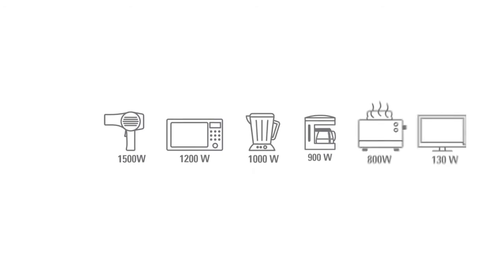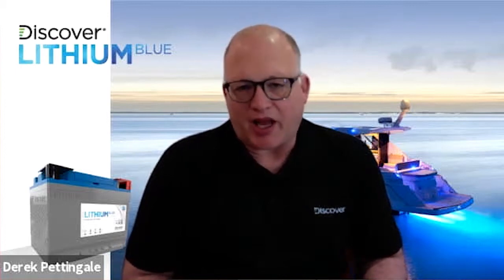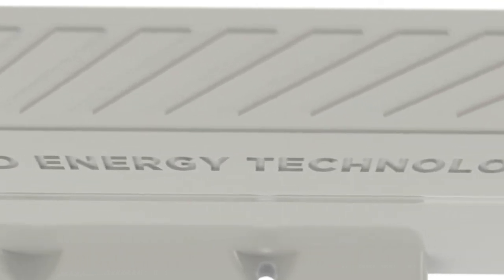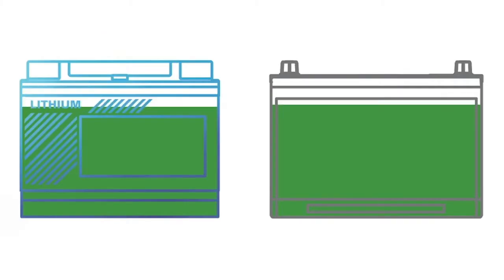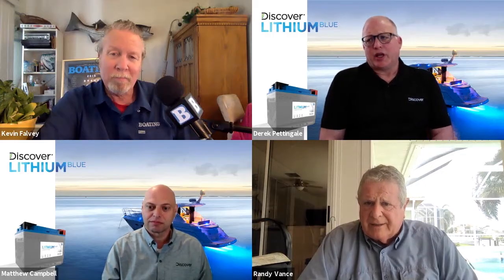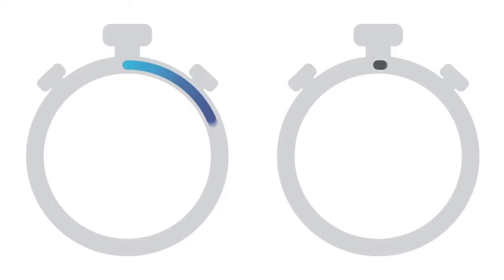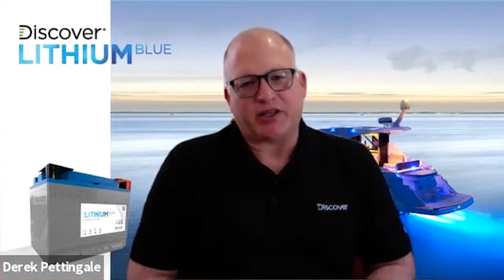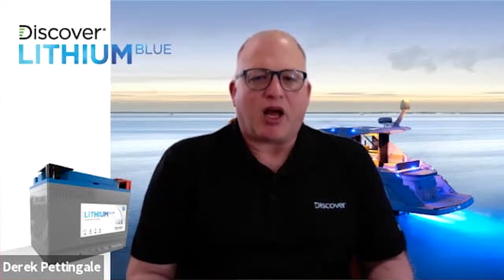Sport Fishing Roundtable: Discover Battery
This episode of Roundtable, from our sister publication Boating, brings together Boating Editors & Discover Battery's Director of Digital Marketing, Matthew Campbell and Director of Product Management, Derek Pettingale to discuss lithium ion batteries, their history and where lithium ion might fit into your boating plans.